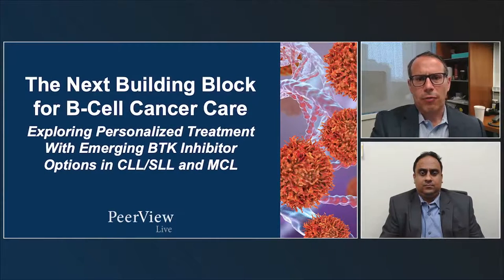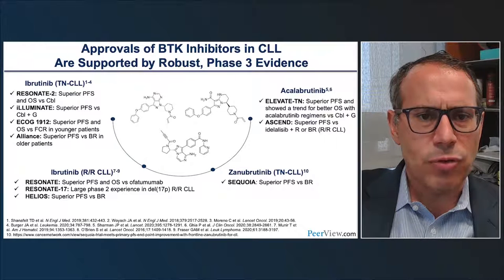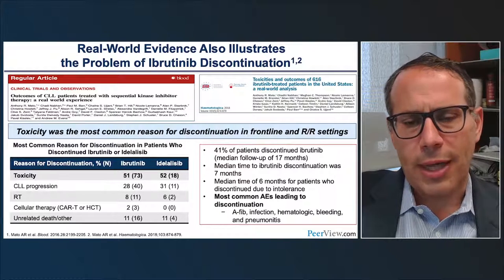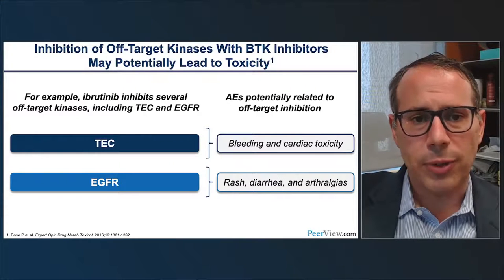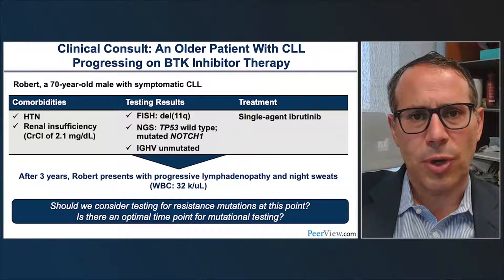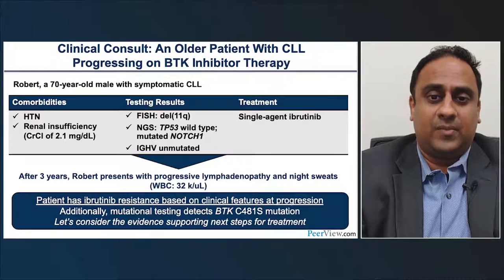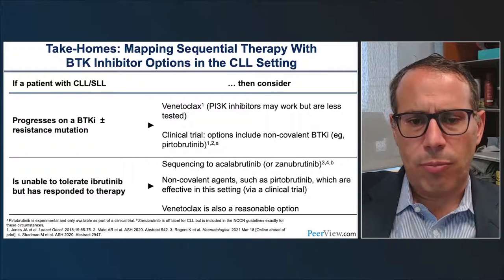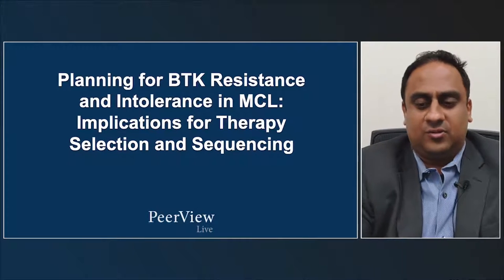Watch Drs. Mato & Shah discuss the latest in BTK inhibitors: participate here